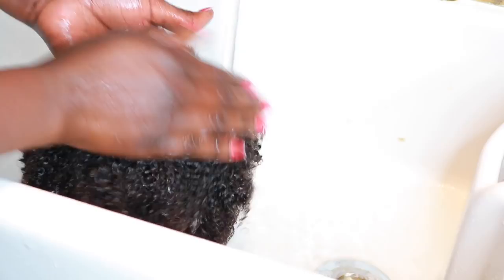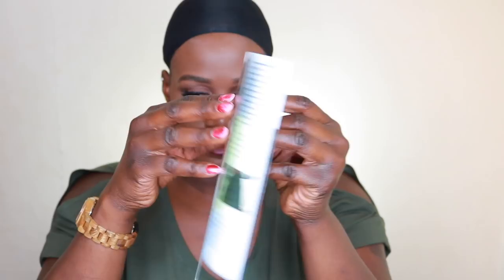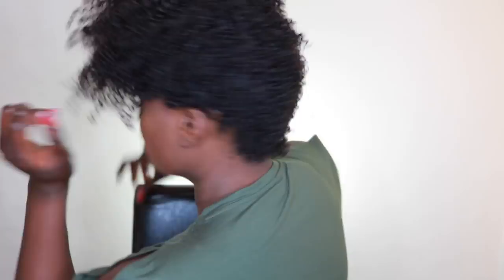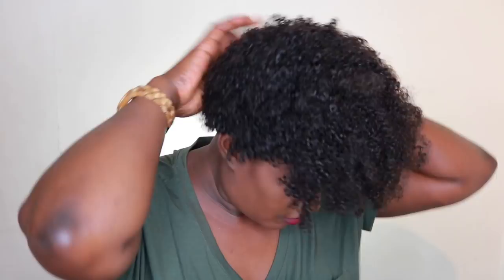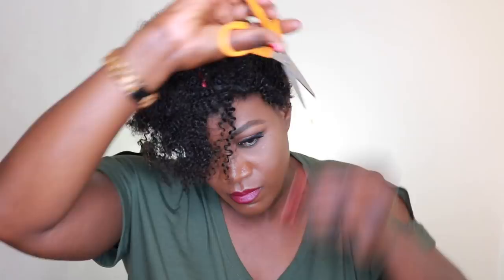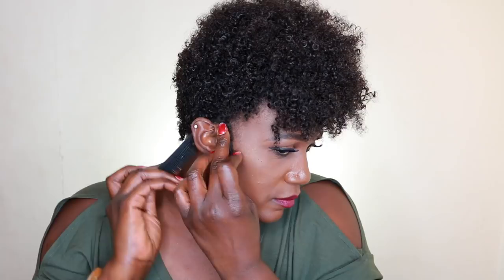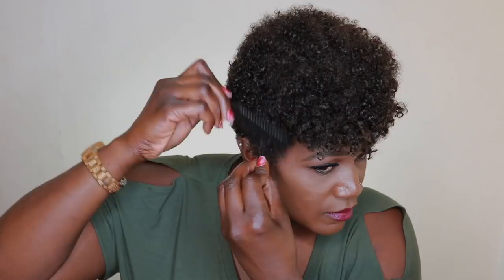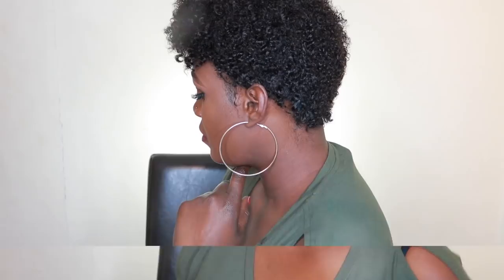HOW TO DEFINE CURLS ON A TAPERED CUT WIG | HERGIVENHAIR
Hi guys am here with a HOW TO DEFINE  CURLS ON A TAPERED CUT WIG. This wig is so natual and looks like real natural hair

Hair: CHOPPED by ChiChi Coily Unit-FLW08S
Length: 10 inches
Texture: Coily

Hergivenhair 3rd Anniversary Promotion info.:
1. Change: Share your "Three Years Ago" VS "Today" photo to win FREE WIGS, HAIR, or T-shirt. (from June 19th to June 25th)
2. Lucky Draw to Win: 100% Winning Rate（from June 19th to July 5th）
$8 off for orders $100+;
$20 off for orders $200+;
$40 off for orders $300+;
$60 off for orders $400+;